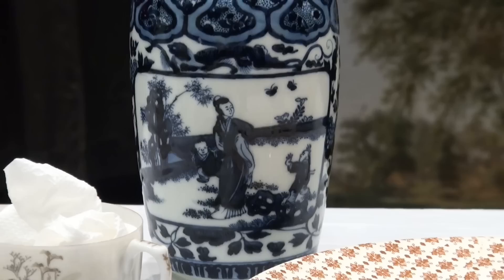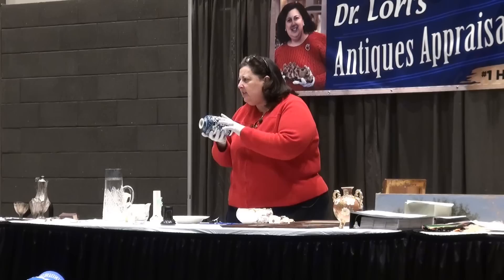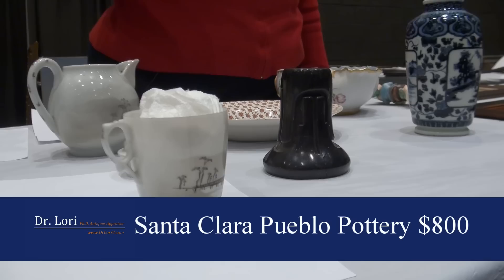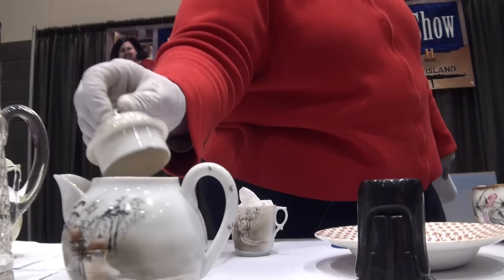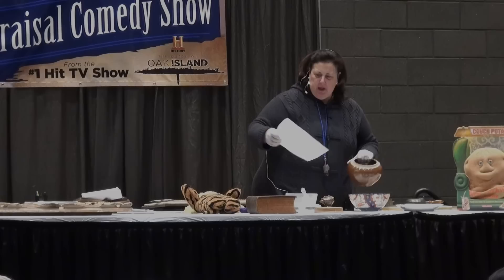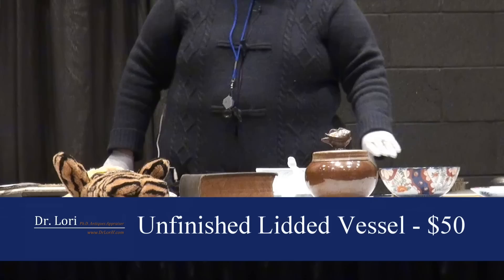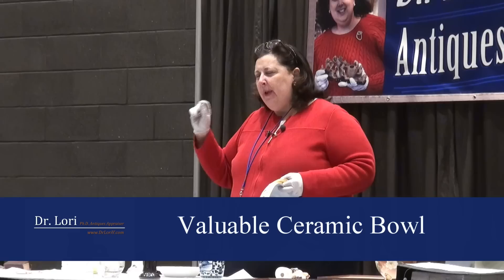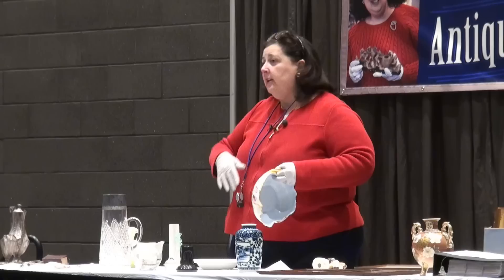Pricing Pottery & Ceramics - Thrift Store Find, Vase, Bowls, Plates, Tea Pot, Figurines by Dr. Lori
Watch! See how to spot that valuable antique ceramic or pottery ThriftStoreFind at Goodwill. Is it the Asian vase, Satsuma urn, Blackware pottery candlestick, tea pot or Llardro figurine? Don't miss pricing these when thrifting and shopping.

Watch Ph.D. Antiques Appraiser Dr. Lori identify and value different pieces of pottery including Limoges, a Royal Winton Toby mug, Japanese and Chinese ceramics, and a piece similar to Maria Martinez black on back pottery. Ask Dr. Lori to appraise your antique pottery and ceramic pieces and thrift store finds. Attend her antiques appraisal events near you or submit photos on Dr. Lori's website.